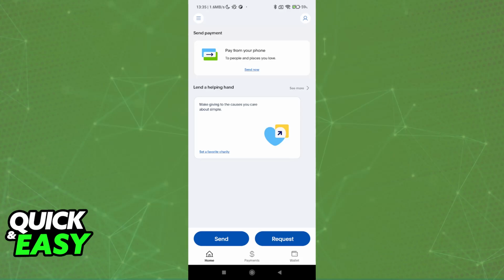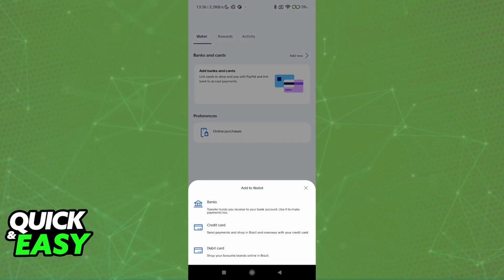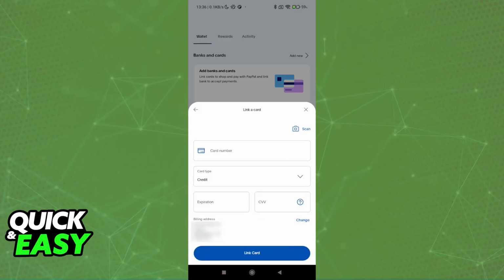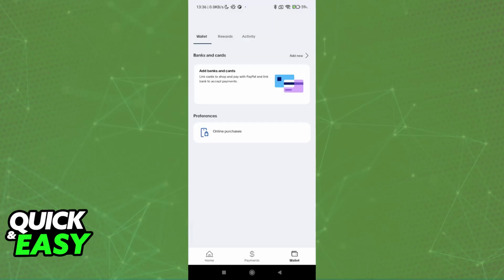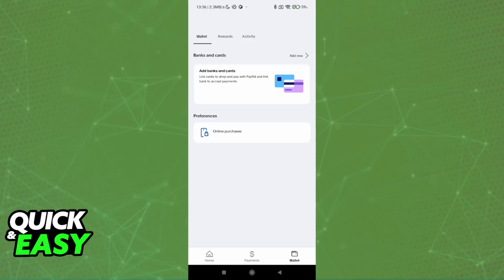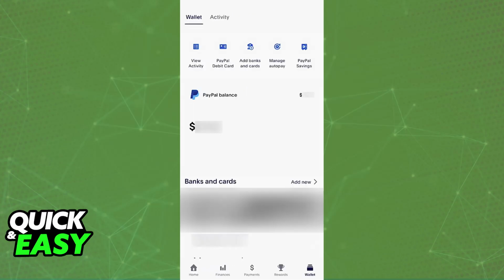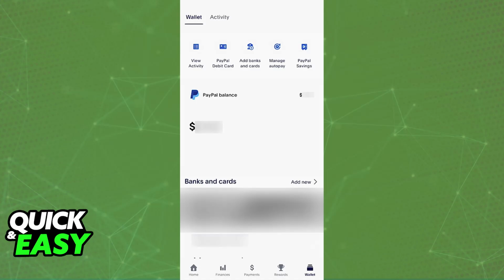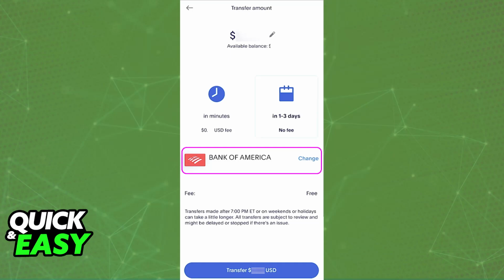How To Transfer Money from Paypal to Credit Card (2025) - Step by Step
I will solve your doubts about how to transfer money from paypal to credit card, and whether or not it is possible to do this.

I hope I have helped you with the video!